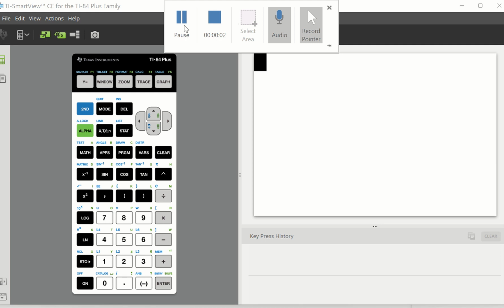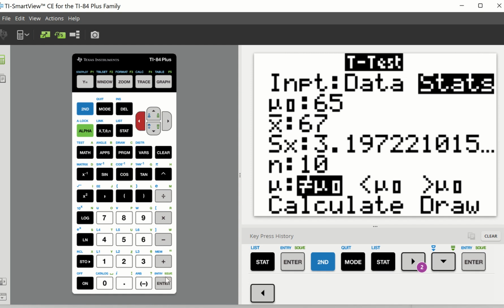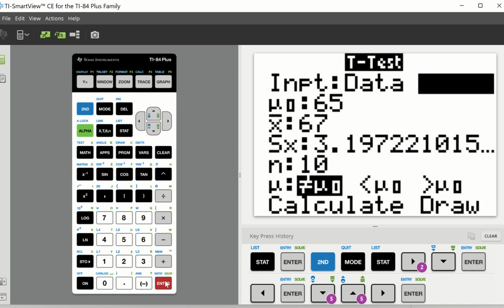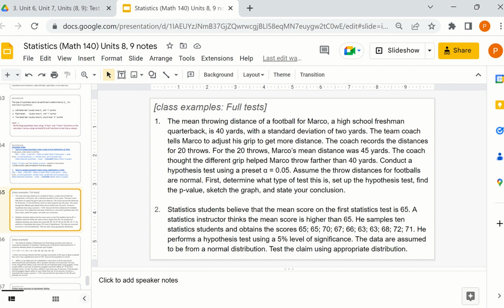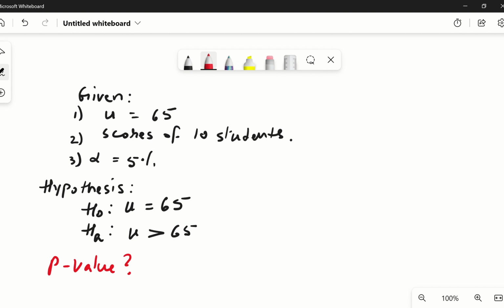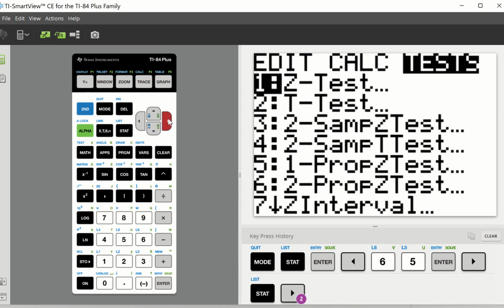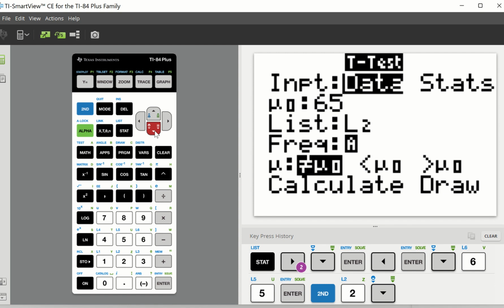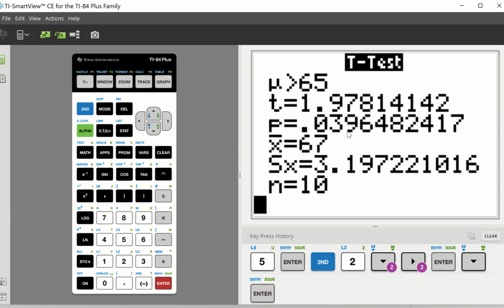11. One population mean t-test on TI84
Video on how to use the T-test function on TI83/TI84. The t-test is used to perform hypothesis testing for a single population mean with population standard deviation unknown.
The example in the video shows how to conduct t-test using TI84, with data given. Summary on the process of hypothesis testing using t-test is also given.

For other short videos on using TI83/TI84 for Statistics follow the channel